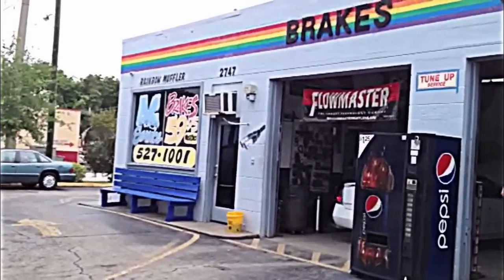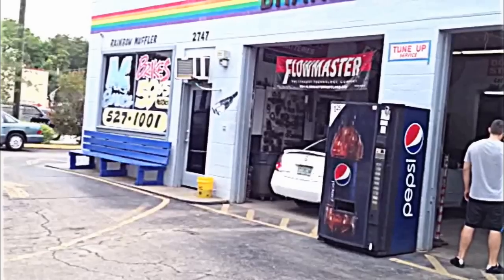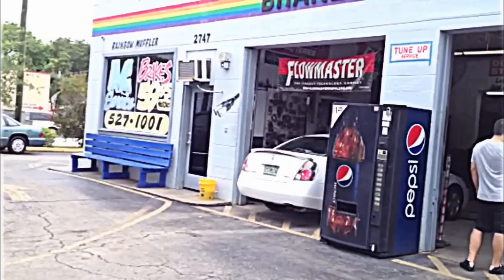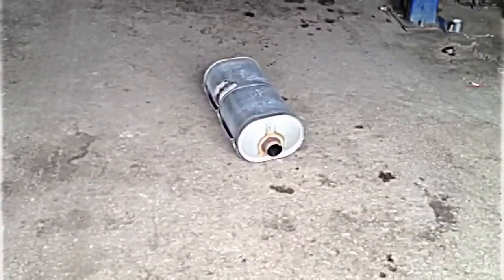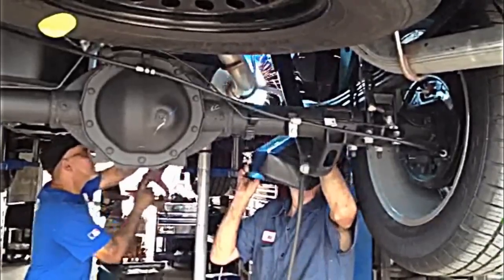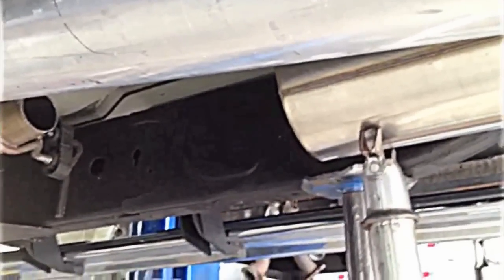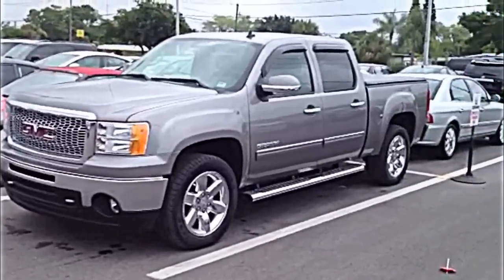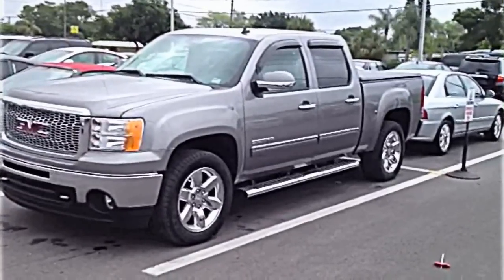Borla GMPP Touring Muffler for 2007.5 - 2013 Sierra / Silverado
Installed a Borla GMPP Performance stainless muffler for a GMC Sierra and this is a little sound byte to hear what you'd be getting if you were to order one.  I had the catback system on my 2007 and loved it.  In the new Sierra, just ordered a muffler to install.  It seems that the tone is a bit deeper and a bit smoother than a Dyno max or Magna Flo muffler system. GM used to include these performance exhausts in their accessories division and have since stopped offering them as well as other great performance parts.  It's a shame as these are great upgrades to the Sierra/Silverado truck line-up.